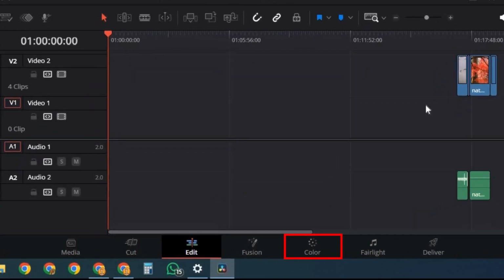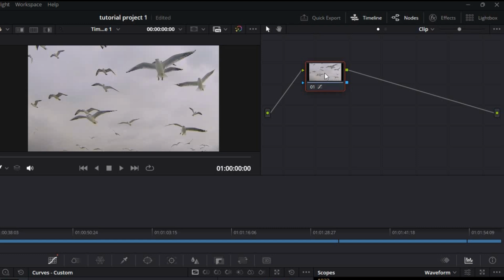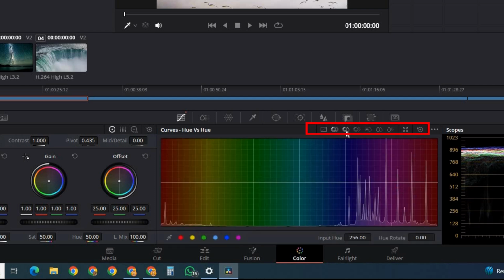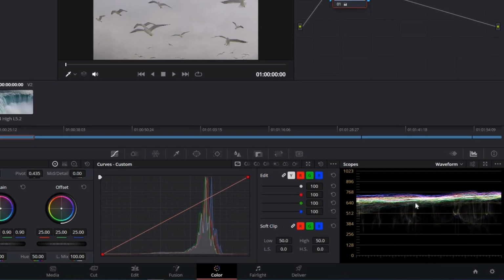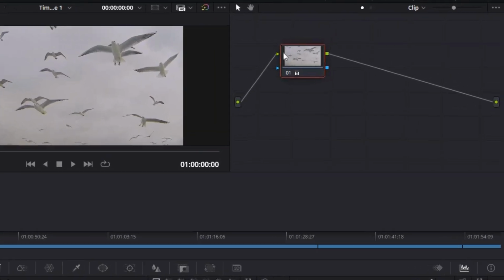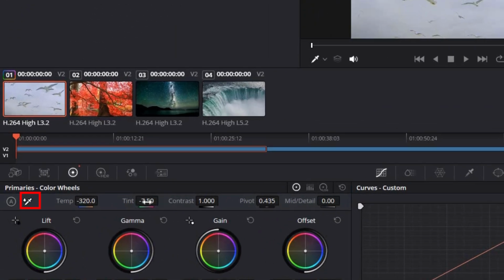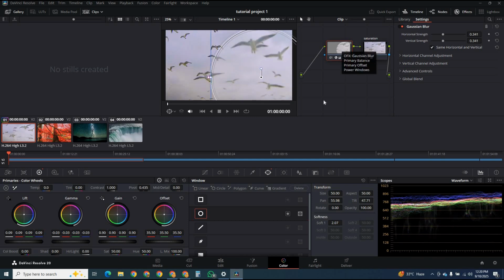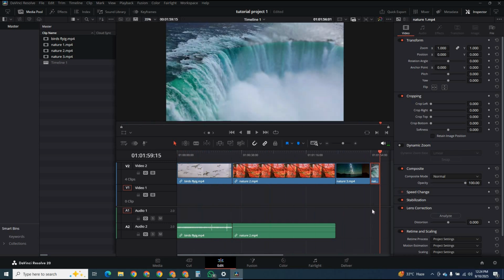Davinci Resolve Color Grading - This Changes Everything for New Editors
DaVinci Resolve Color Grading: Beginner-Friendly Tutorial
DaVinci Resolve color grading unlocks cinematic looks for your videos,even if you’re a beginner! 🎬 In this easy-to-follow tutorial, you’ll learn how to master the essentials of color correction and grading inside DaVinci Resolve, using a proven workflow that gets professional results fast.

Discover how to:
Navigate the color grading panel and understand key tools
Apply basic and advanced color correction techniques
Build a smooth, repeatable color grading workflow for any project
Transform dull footage into eye-catching visuals
Whether you’re just starting with DaVinci Resolve or want to refine your color grading skills, this guide covers everything from simple corrections to achieving that polished, cinematic finish. No prior experience needed—just follow along step by step!
Perfect for content creators, aspiring editors, and anyone ready to take their video quality to the next level. 🚀
What other DaVinci Resolve or editing topics would help you most?